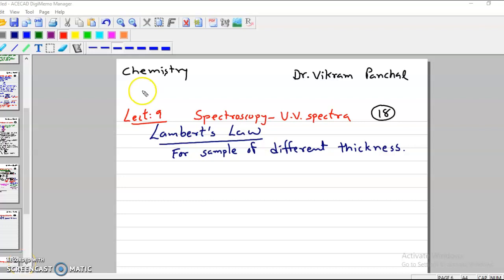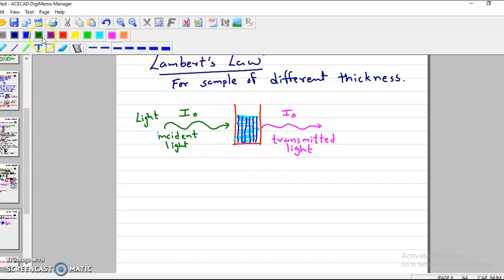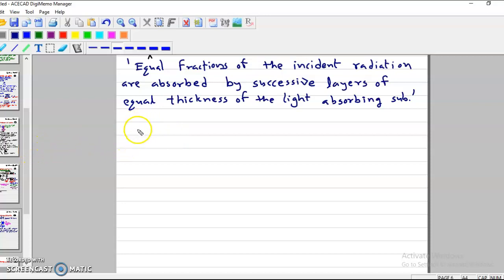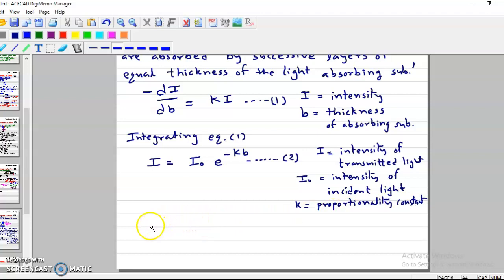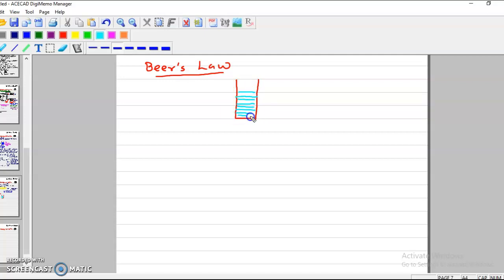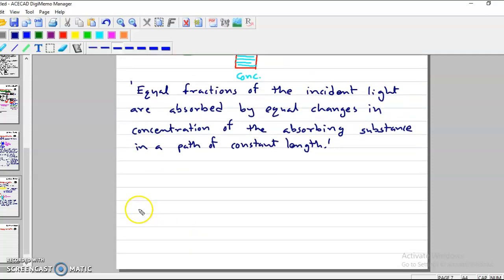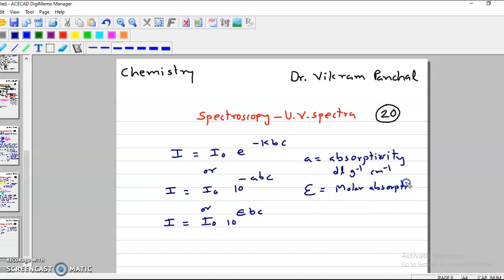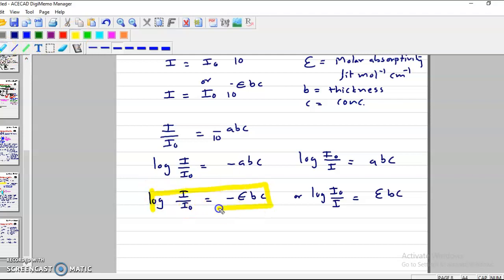LECT-9 SPECTROSCOPY - U.V. SPECTRA